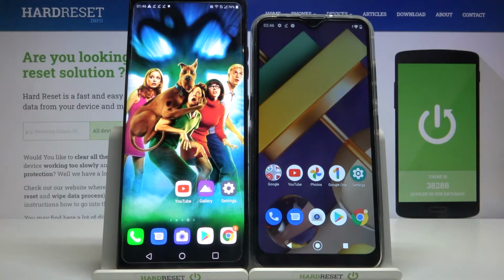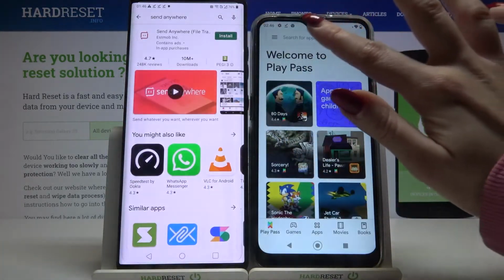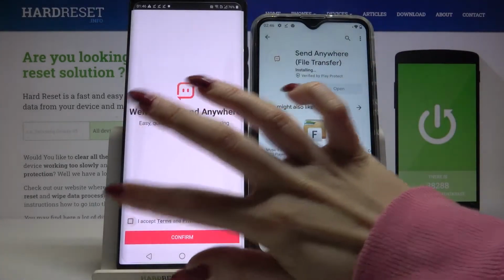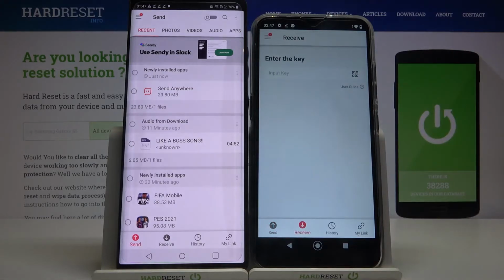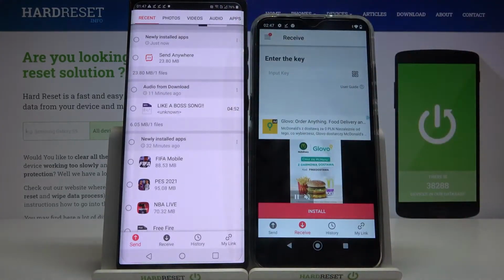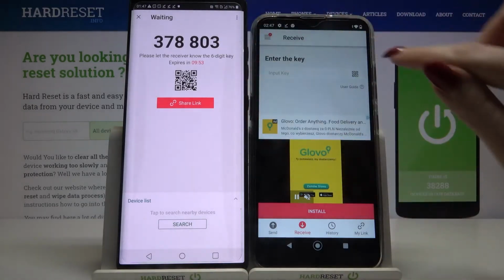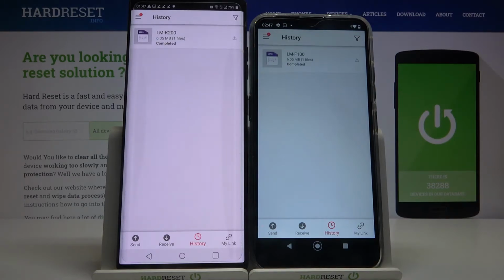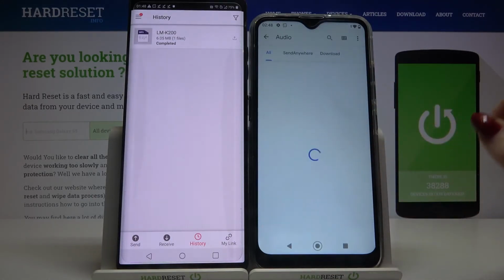How to Transfer Files From Android Device to LG K22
Learn more info about LG K22:
Are you looking for a way to quickly transfer all your data from an Android device to LG K22? It's your lucky day because this tutorial was made for LG K22 users who need to do it! Open this tutorial and learn how to use the special application. We use only the safest app and recommended by our HardReset.Info team, so don't worry. Don't waste your time - use our tutorial and move all important data to LG K22.